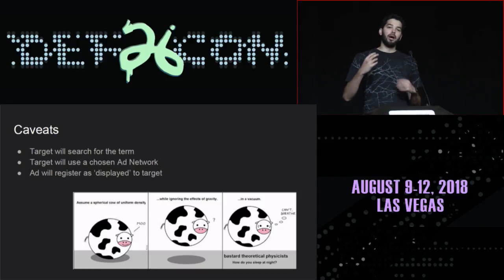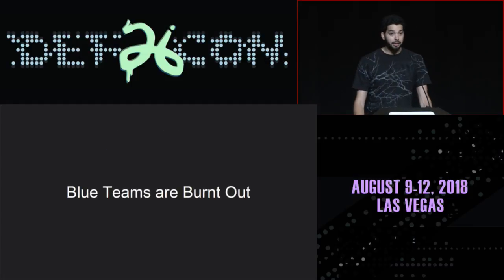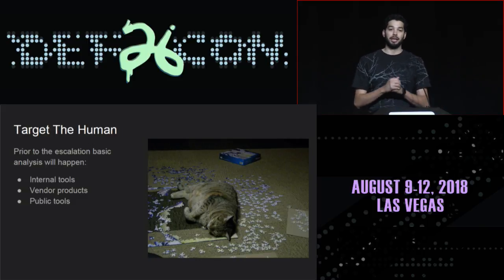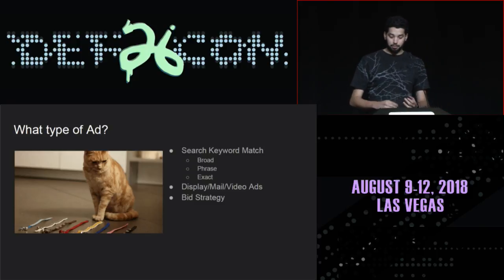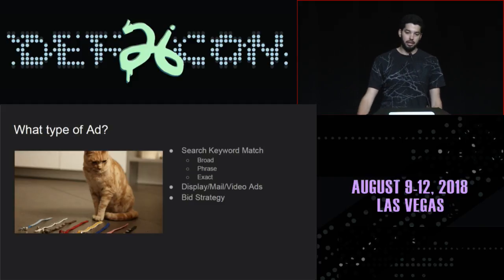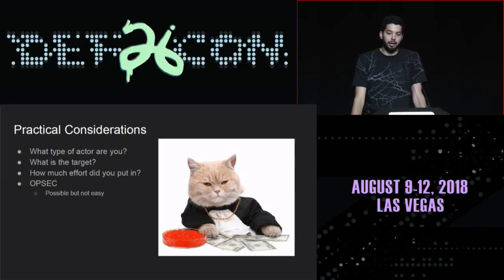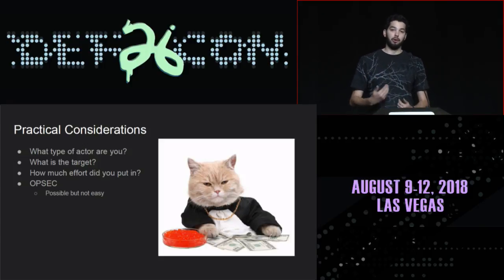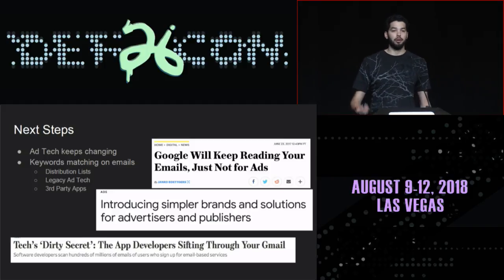DEF CON 26 - 0x200b - Detecting Blue Team Research Through Targeted Ads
When my implant gets discovered how will I know? Did the implant stop responding for some benign reason or is the IR team responding? With any luck they'll upload the sample somewhere public so I can find it, but what if I can find out if they start looking for specific bread crumbles in public data sources? At some point without any internal data all blue teams turn to OSINT which puts their searches within view of the advertising industry. In this talk I will detail how I was able to use online advertising to detect when a blue team is hot on my trail.